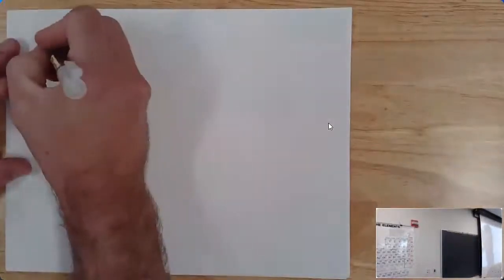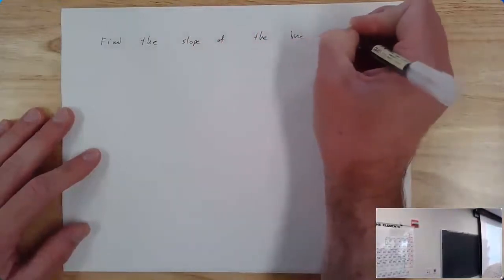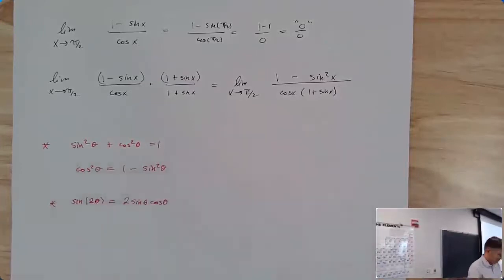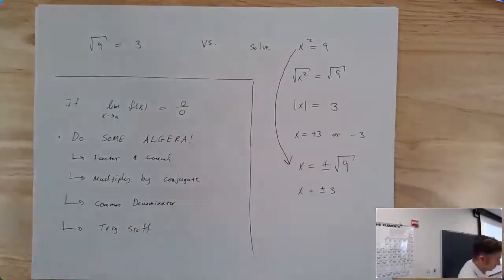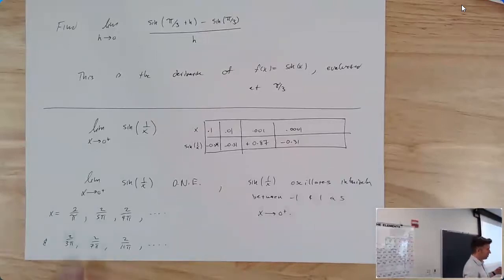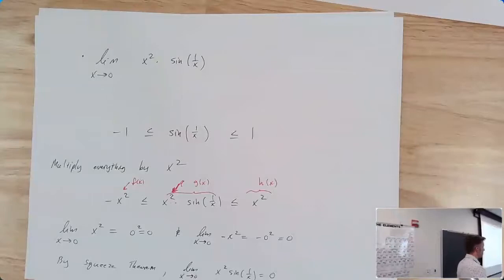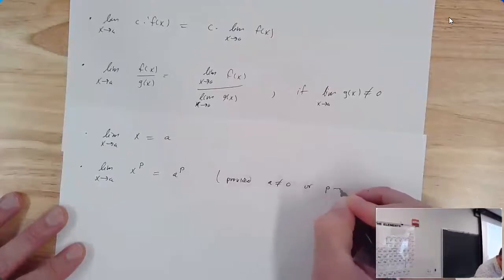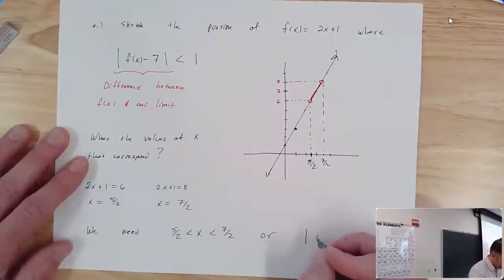C0-21A 9-29-2022 (More Limits, Limit Rules, Squeeze Theorem, Slope of Tangent Line)